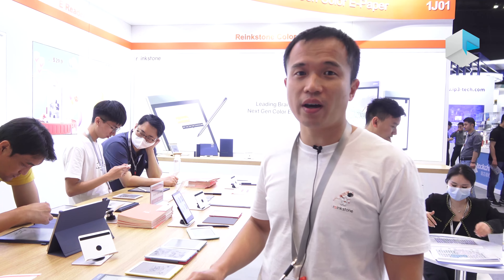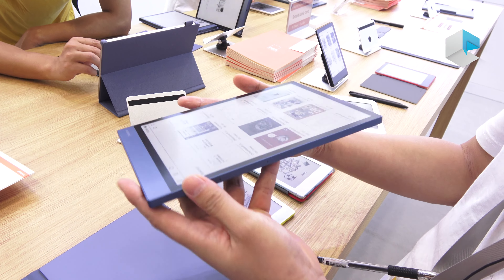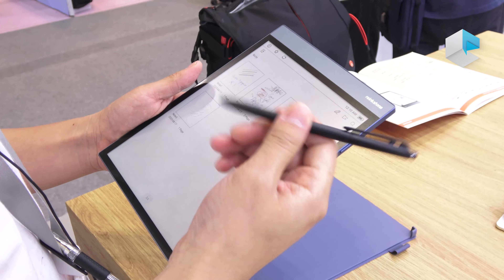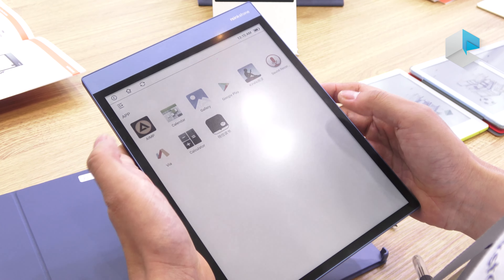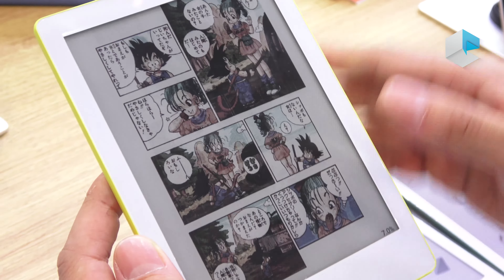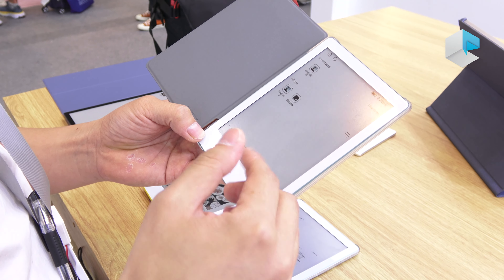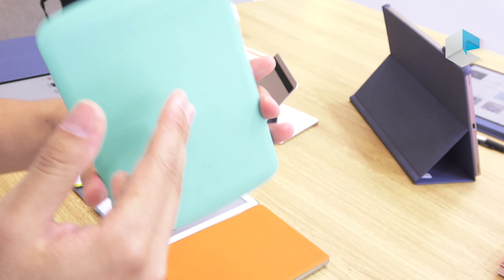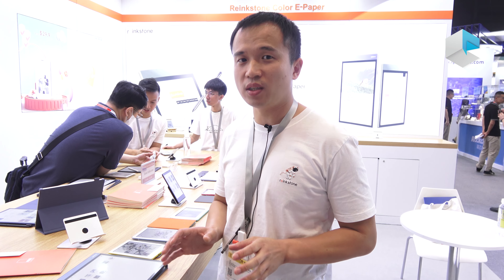Reinkstone R1, R1 mini pen color e-paper ereaders with DES and R1 Reader/R1 Reader Kids color eInk